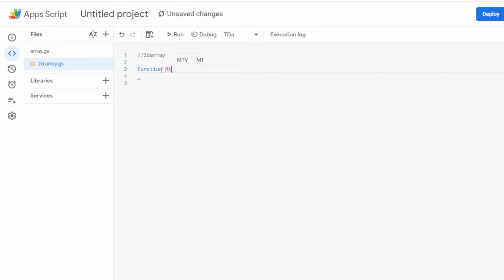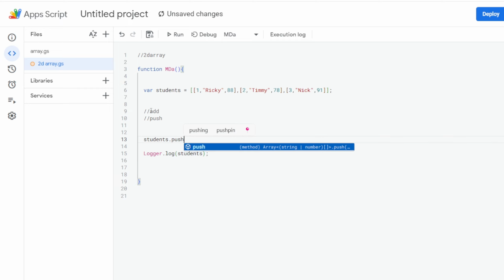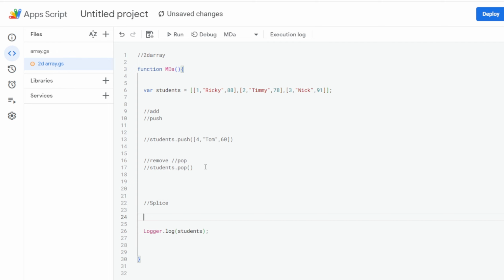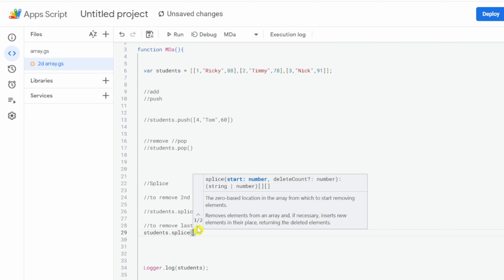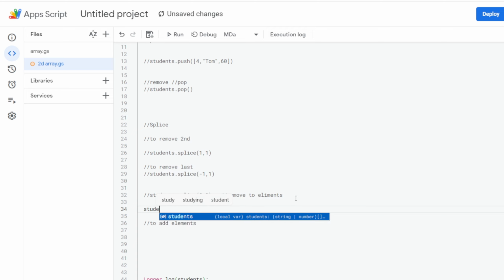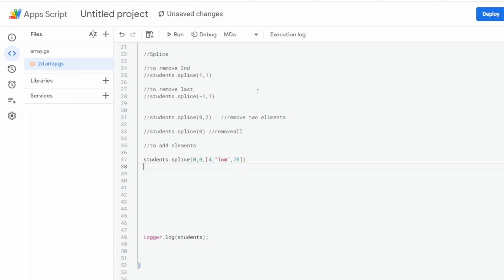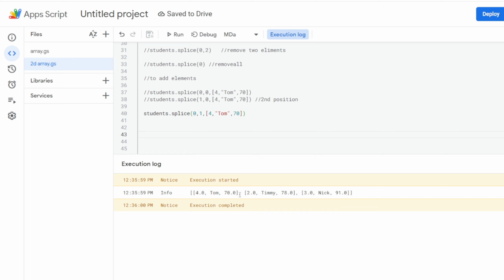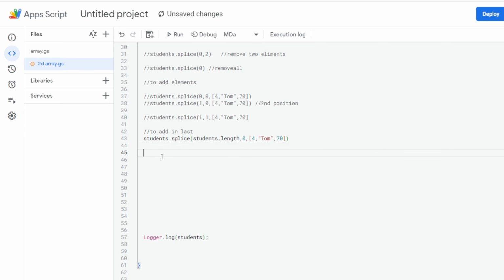Google Apps Script course (23): 2d array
how to use 2d array in apps script .